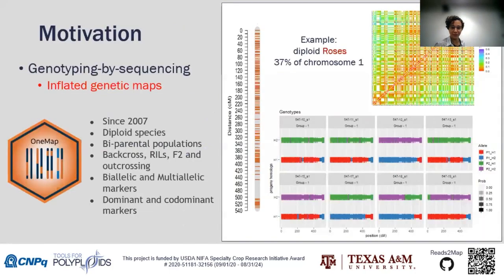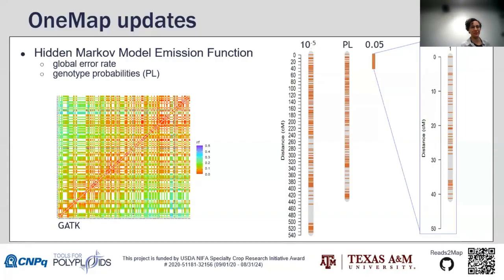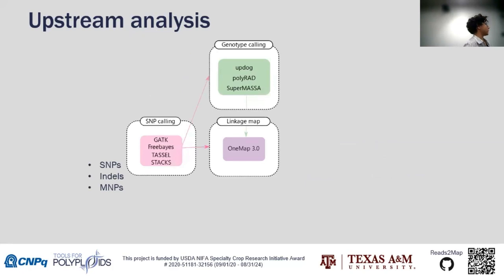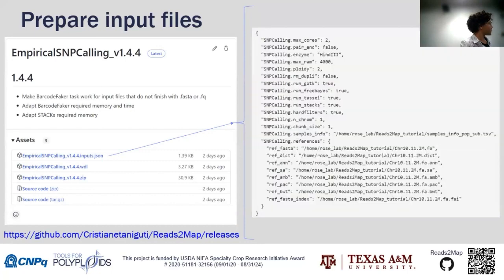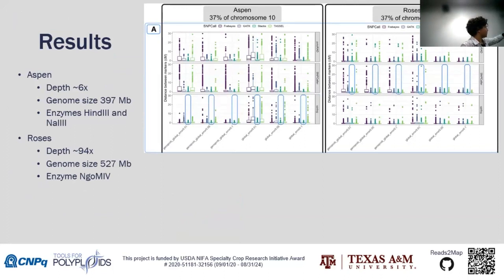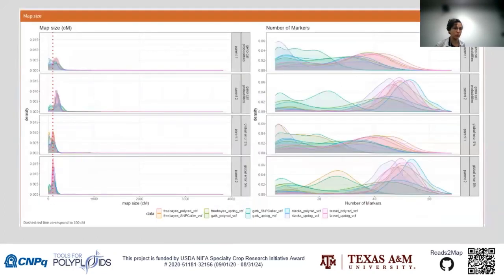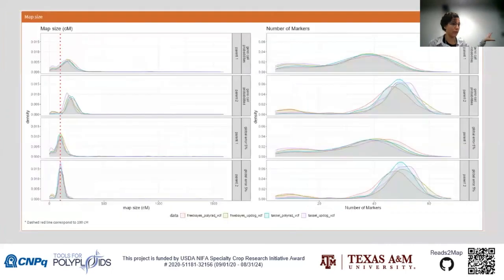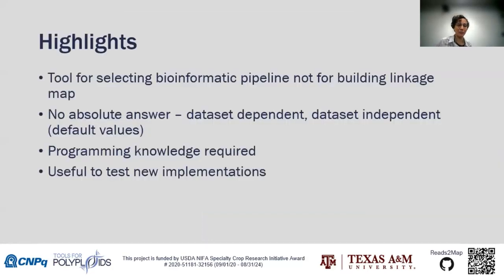Reads2Map Updates: Benchmarking GBS bioinformatic pipelines for polyploids using linkage maps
Presented by Cris Taniguti at the Tools for Polyploids meeting Jan. 10, 2024